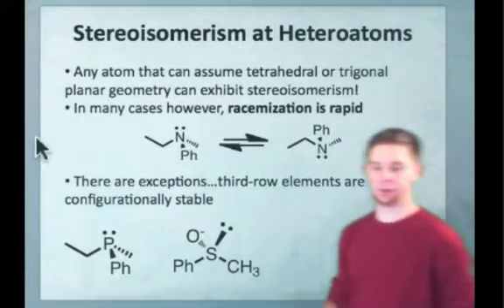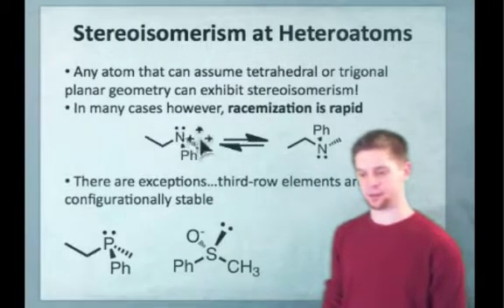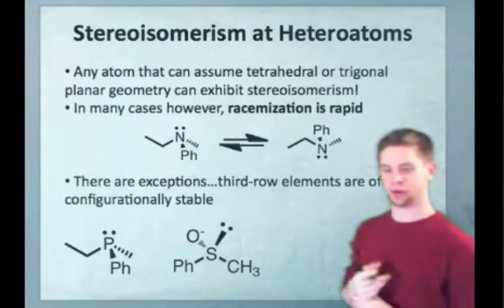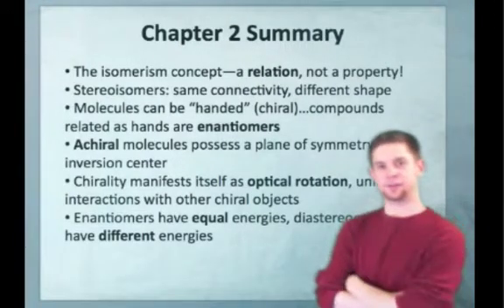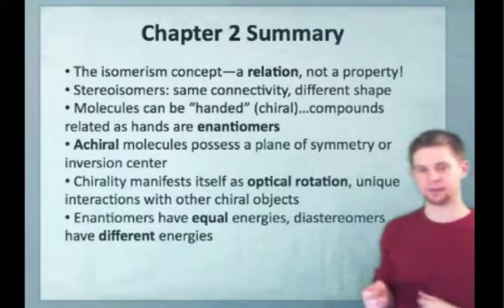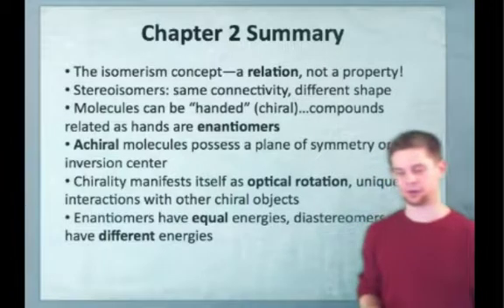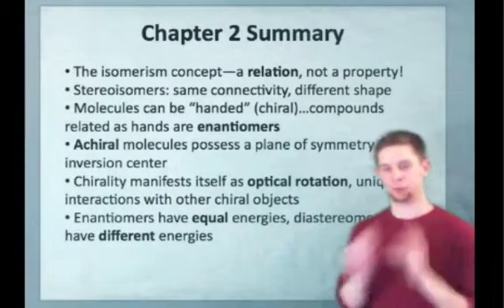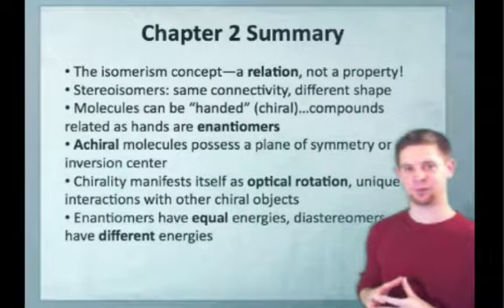IE Organic Lecture 9.3 - Stereoisomerism Generalized & Summary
In this portion of the final lecture on Chapter 2, we discuss stereoisomerism at atoms other than carbon and summarize what we've learned thus far. A preview of Chapter 3 follows.